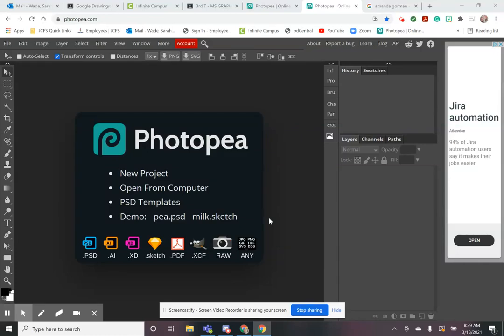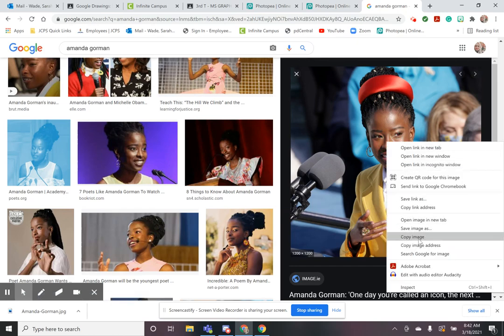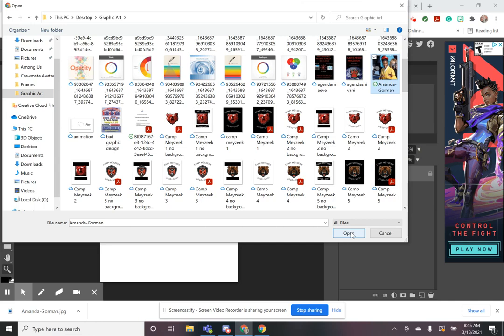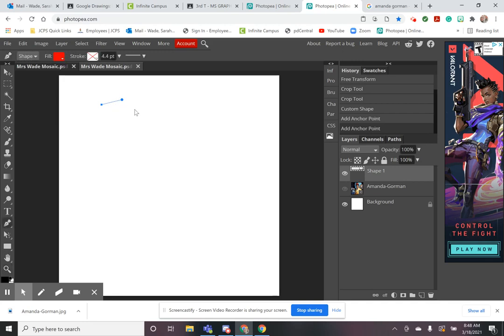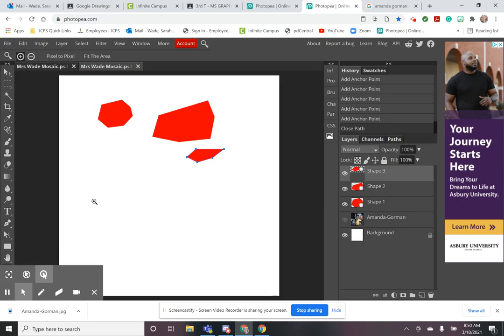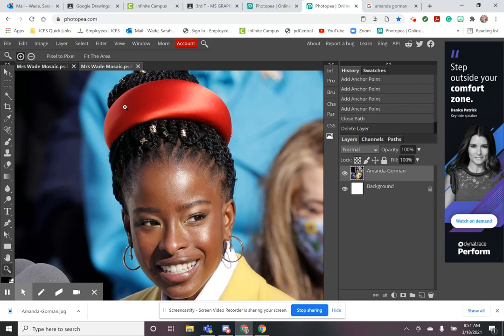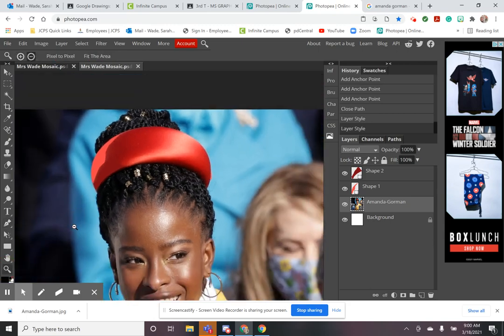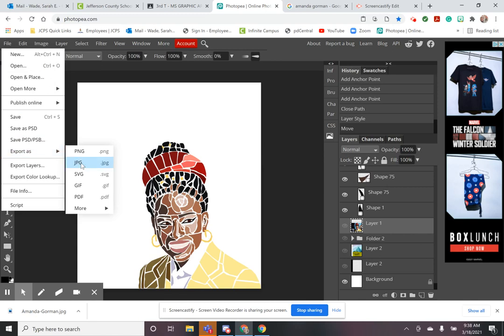Photopea Mosaic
Digital Mosaic using Photopea.com